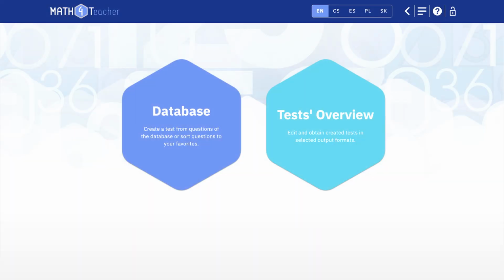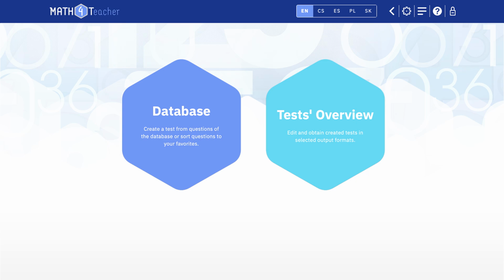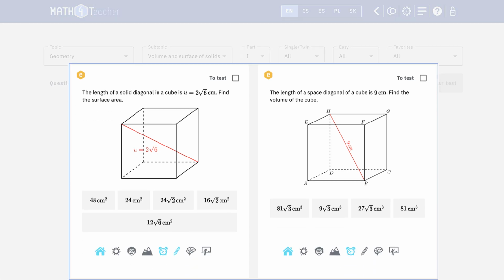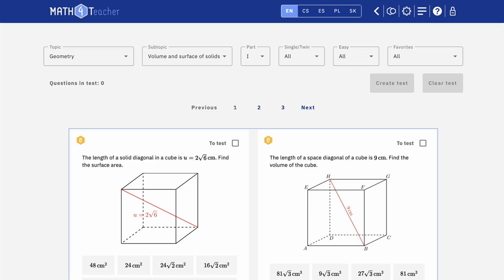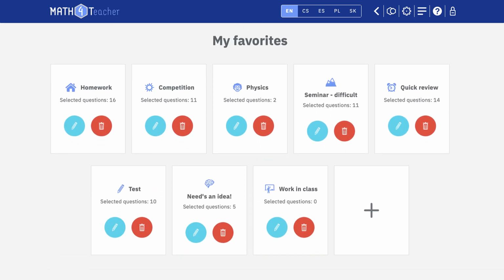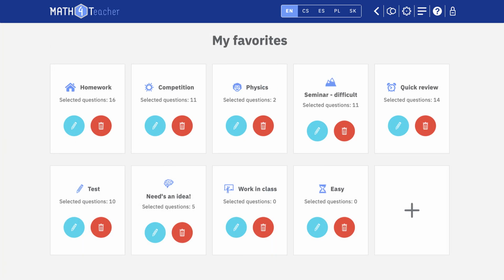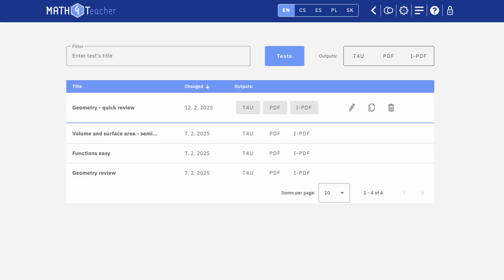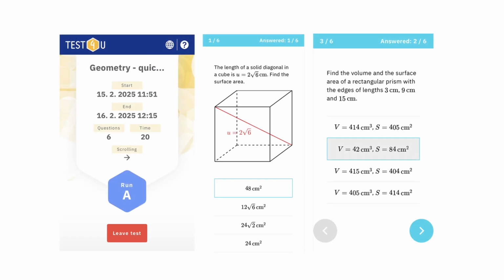Math4U - Video tutorial on how to use the Math4Teacher application (part 1)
Video tutorial on how to use the Math for Teacher application, part of the educational portal math4u.vsb.cz